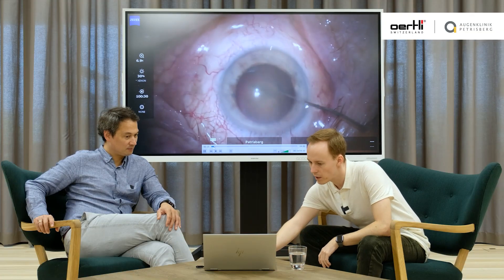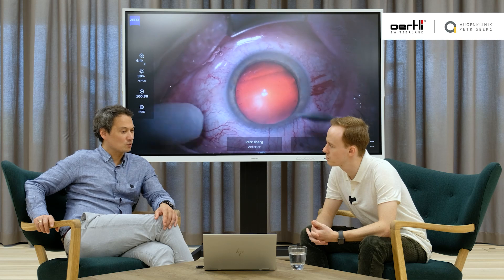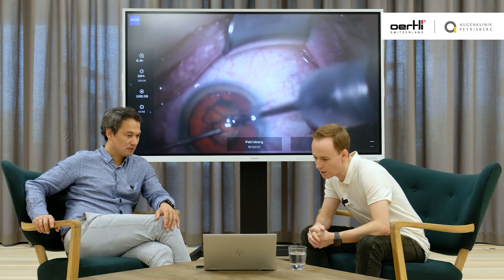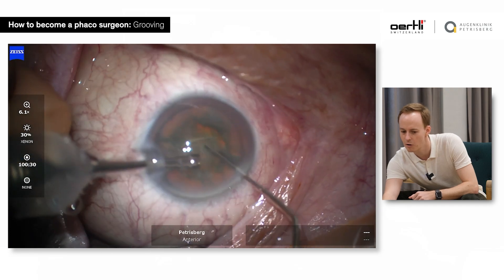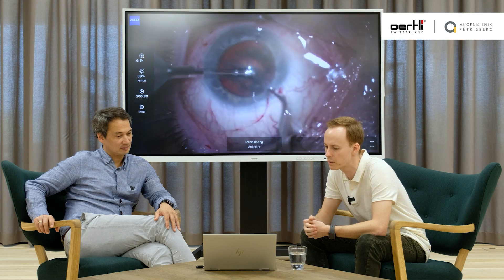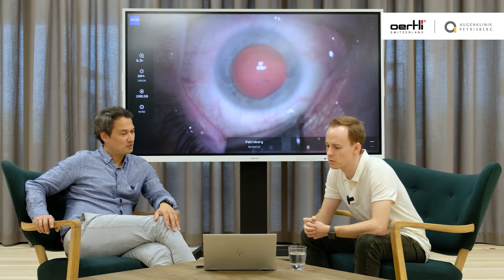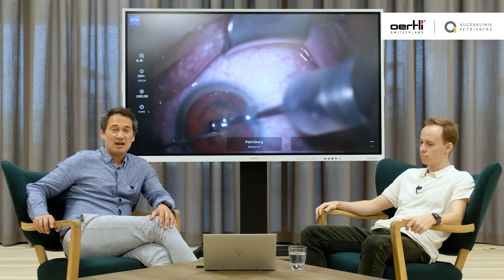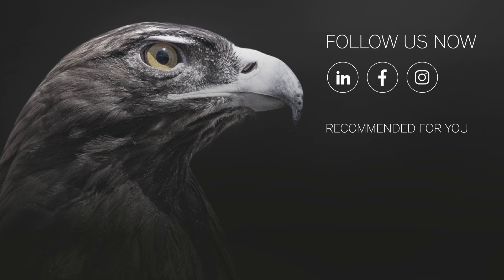Your essential surgery techniques | Beginners guide | How to become a phaco surgeon | Cataract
Hydrodissection is a fundamental step in phacoemulsification, ensuring the nucleus is freely mobile. In this video, Prof. @KaiJanuschowski and Dr. Lukas Bisorca-Gassendorf explain the importance of hydrodissection, the grooving and direct chop technique.

🔬 What you'll learn:
✅ The importance of proper fluid wave creation
✅ Why nucleus rotation is key to a safe surgery
✅ How to avoid posterior capsule blowout
✅ Differences between hydrodissection and hydrodelineation

👨‍⚕️ Meet the Surgeons:
🔹 Prof. Kai Januschowski – An experienced ophthalmic surgeon providing guidance, insights, and explaining the learning process.
🔹 Dr. Lukas Bisorca-Gassendorf – A young surgeon sharing his personal experience, reflecting on the challenges and emotions of his first steps in phaco surgery.

💡 This is your beginner’s guide for future phaco surgery! Whether you’re a medical student, resident, or young ophthalmologist, this video gives you practical advice on mastering these necessary surgery steps in cataract surgery.

📢 Share this with a fellow surgeon who needs to see this!
💬 Hydrodissection is key for nucleus mobility – but sometimes, things don’t go as planned! 🤯 Have you ever had a nucleus that wouldn’t rotate? Share your tips or struggles below! 👇

Chapters:
⏱ 00:00 - Introduction: What is Hydrodissection?
⏱ 00:20 - Proper Injection Techniques
⏱ 00:50 - Checking for Nucleus Mobility
⏱ 01:15 - Hydrodelineation vs. Hydrodissection
⏱ 02:00 - Avoiding Posterior Capsule Blowout
⏱ 02:45 - Dealing with a Stuck Nucleus
⏱ 03:30 - When to Reattempt Hydrodissection
⏱ 05:40 - Recap & Best Practices